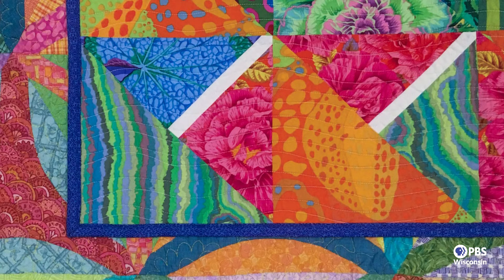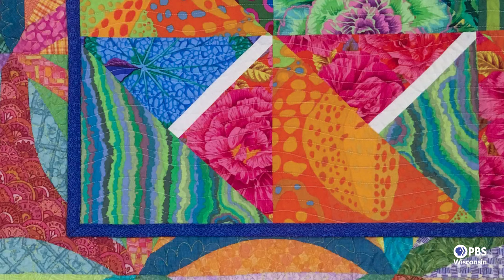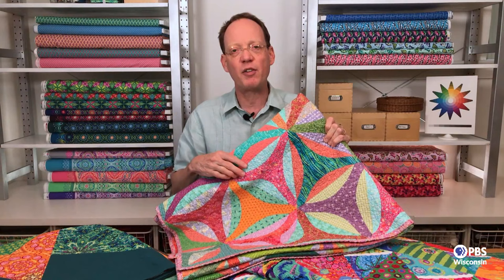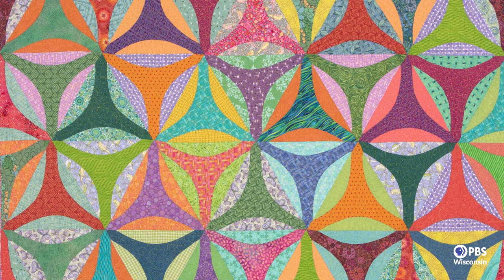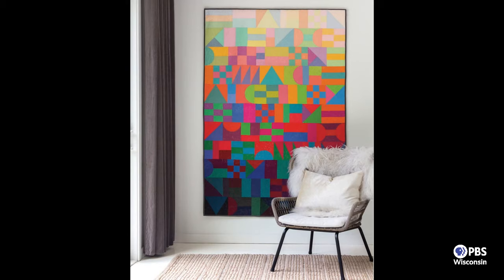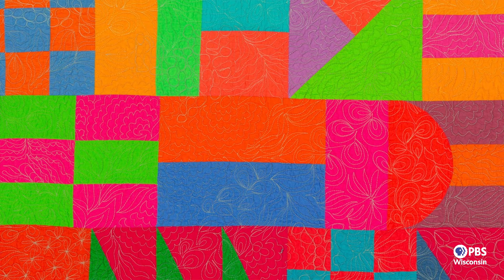Finishing Touches | The Great Wisconsin Quilt Show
Bindings, thread selection, quilting patterns, batting loft, and even block size all transform the quilt top into a finished quilt. Learn how a lot of seemingly small decisions add up to a big impact when deciding on the details for your quilts. Bill's presentation will be followed by live Q&A.